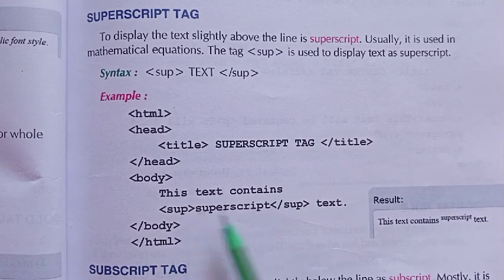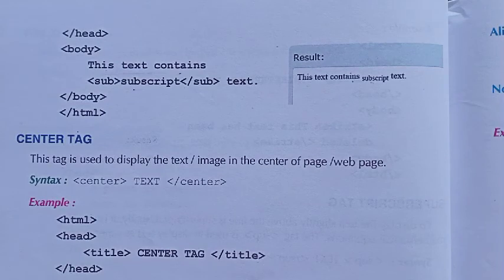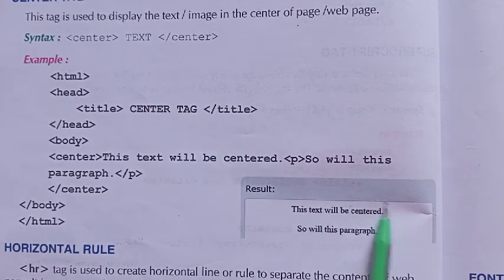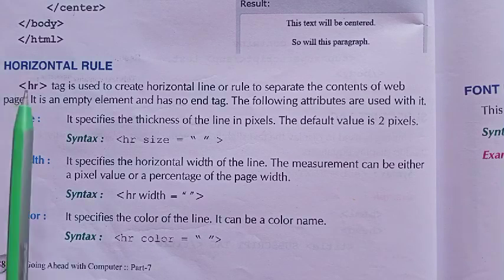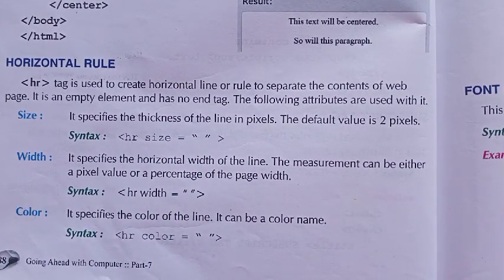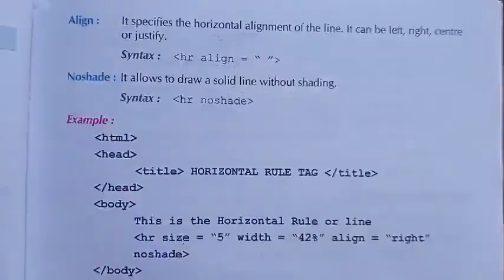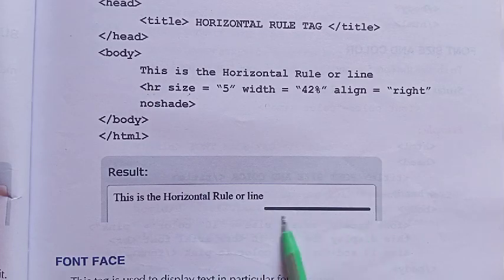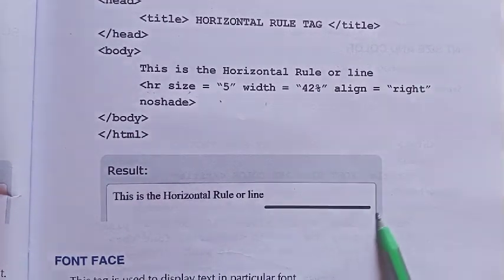HTML for class 7 by Mrs. Malvika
Center tag, HR tag